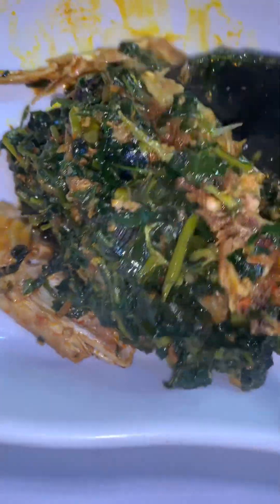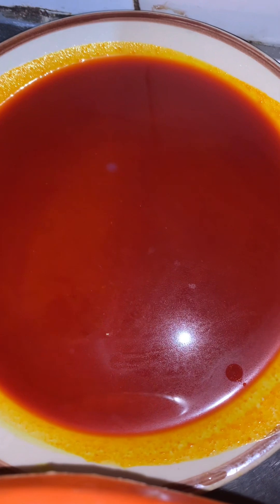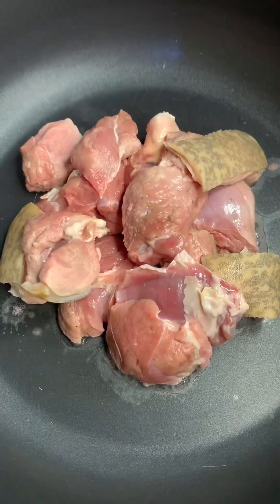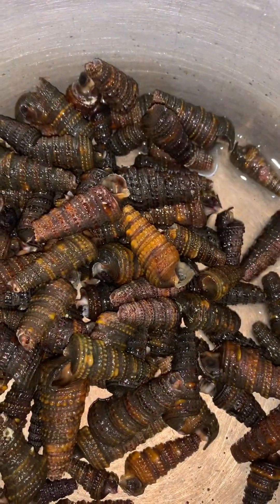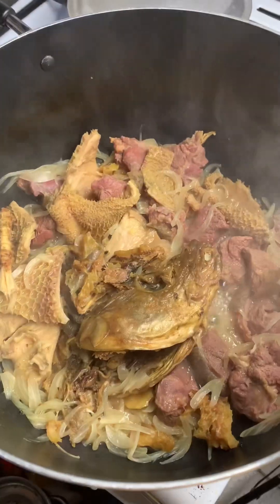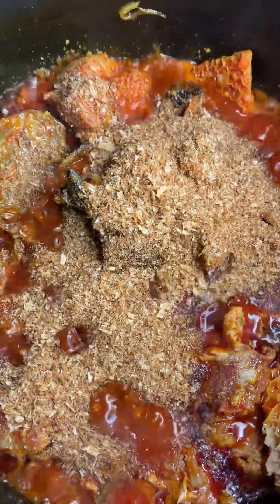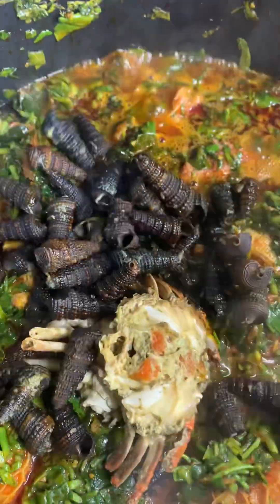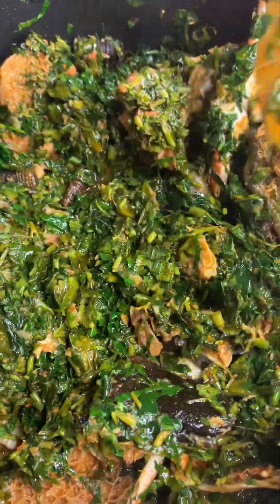How to prepare vegetable soup (Edikaiko)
Best way to prepare vegetable soup